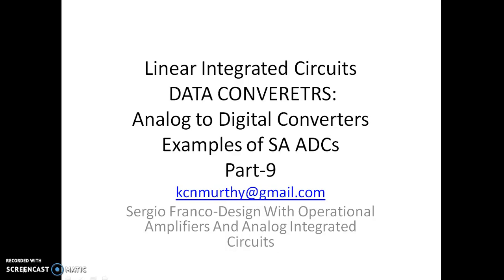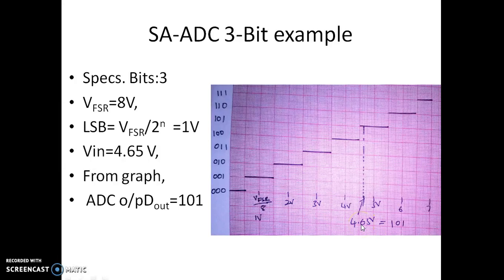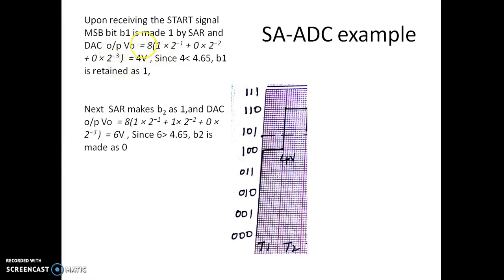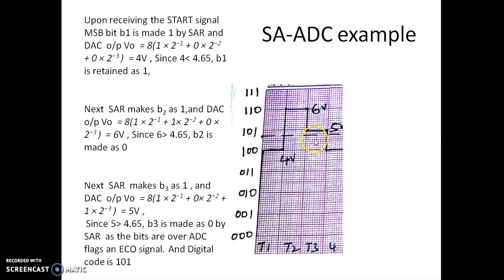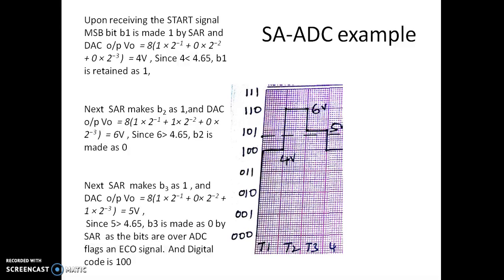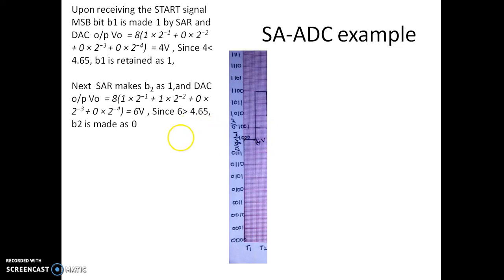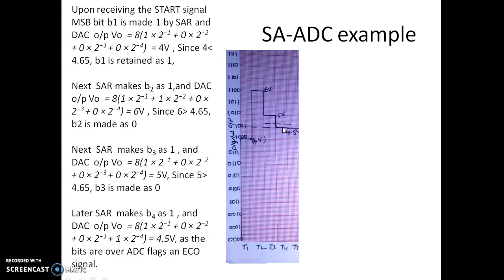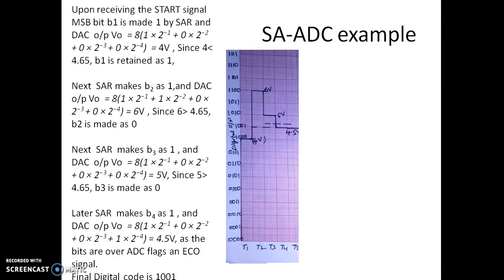4 51 ADC SA examples